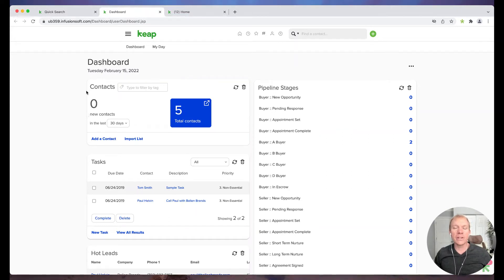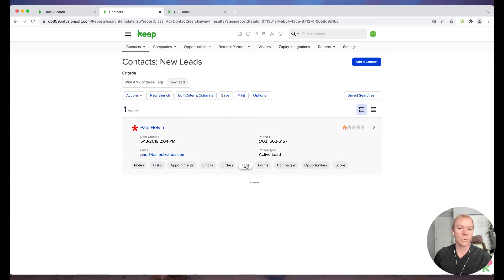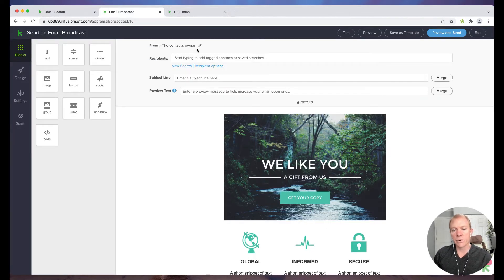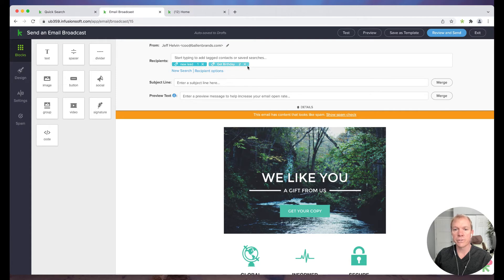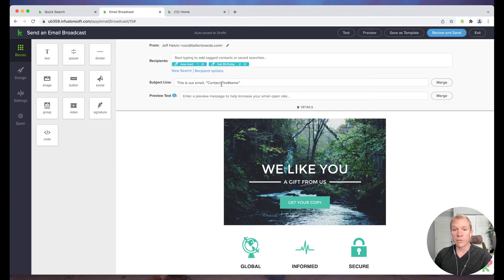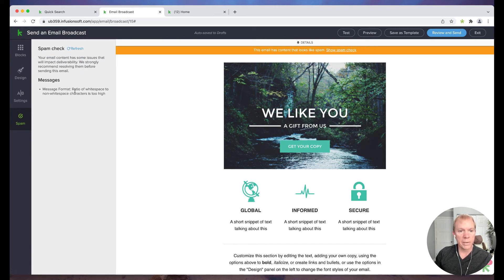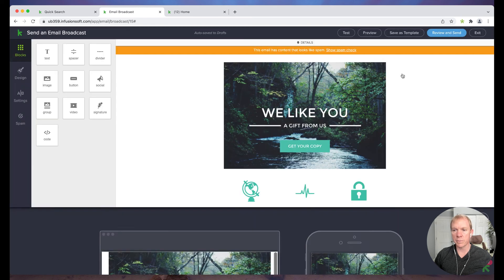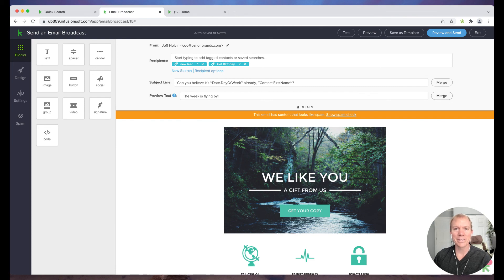How to Send a Broadcast Email in the Keap Max Classic CRM (formally Infusionsoft)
Learn how to create a marketing email to send to a specific list in Keap Max Classic.

These SEO-friendly websites include feature options like:
- CRM Integration
- Custom Sales Funnels
- Traffic Analytics
- Lead Magnets
- Design Options
- and more.